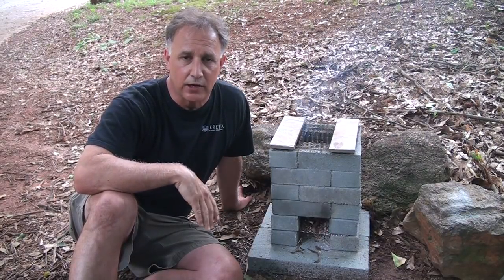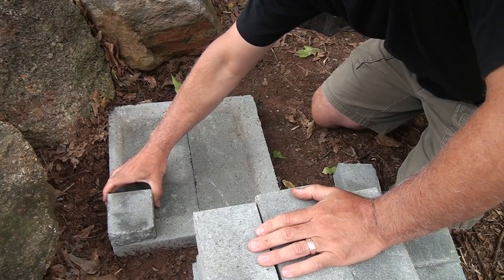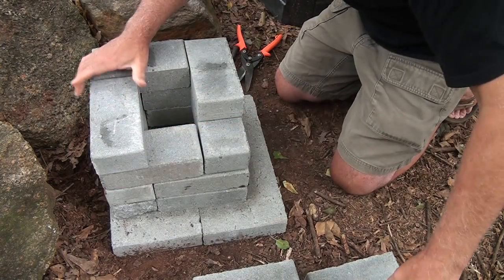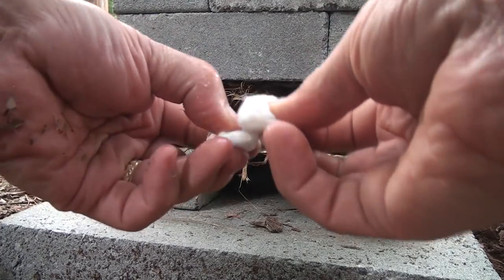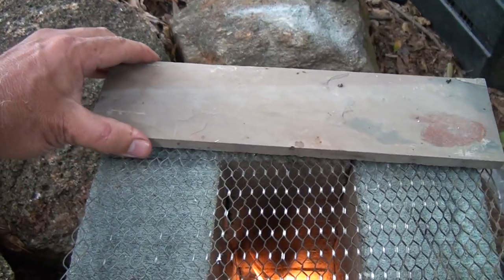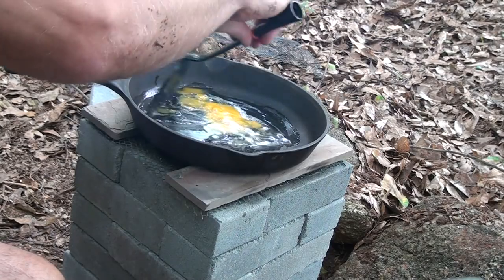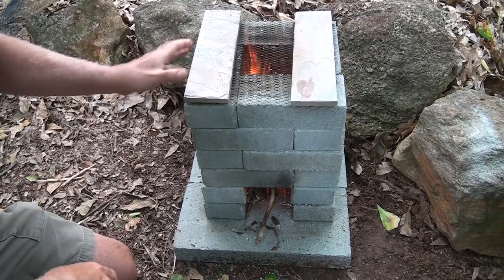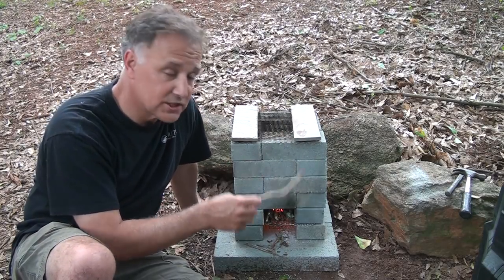DIY Brick Rocket Stove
Sensible Prepper Presents: The Do It Yourself Brick Rocket Stove Project. Fun and easy to build for around $25. Great option for outside cooking and heat using renewable fuel source. sticks.